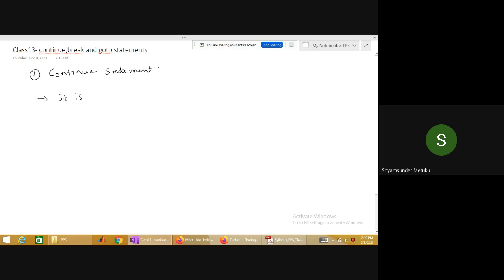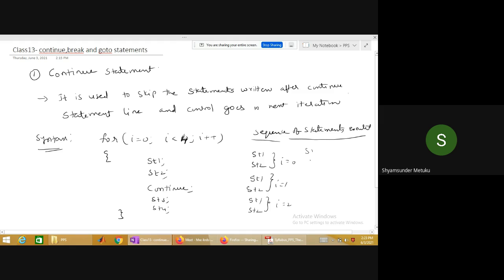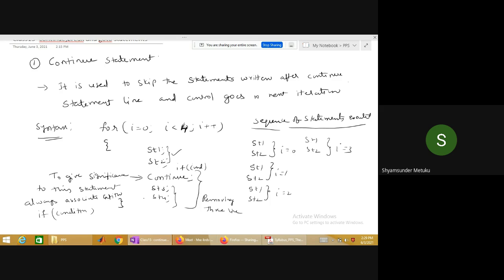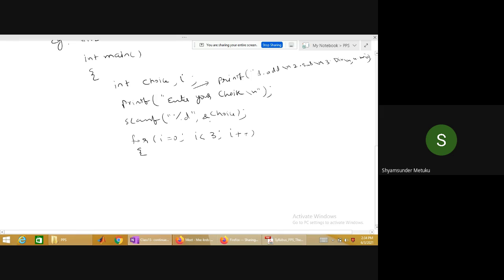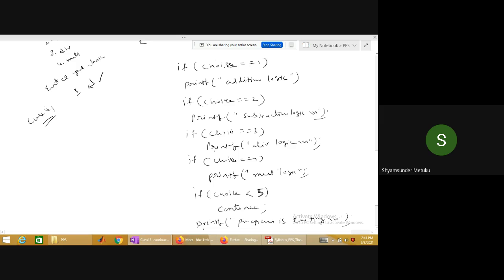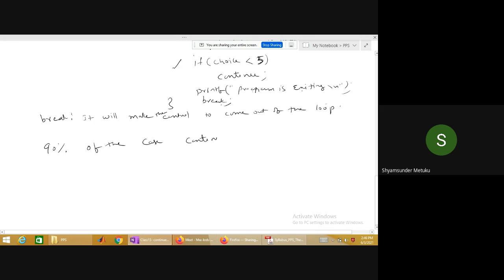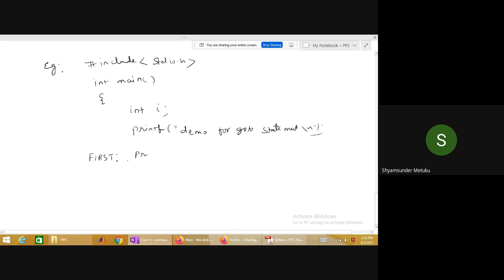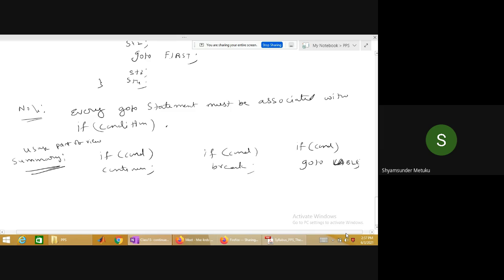class13 continue break gotostatements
This lecture discusses about use of continue,break and goto statemnts in c programming language